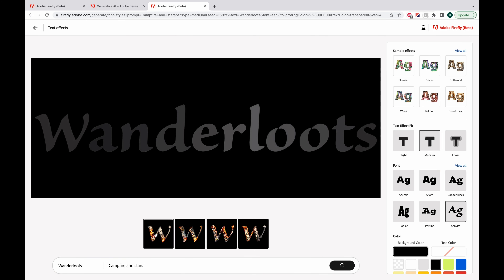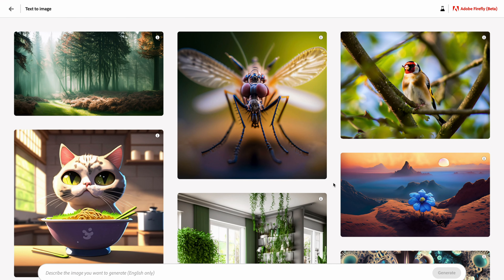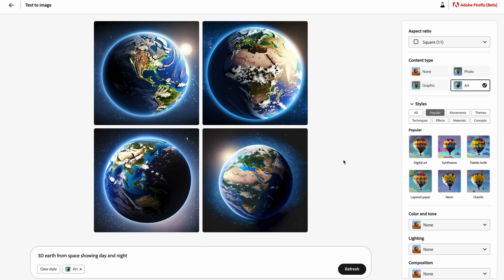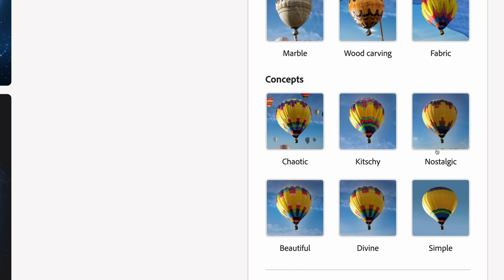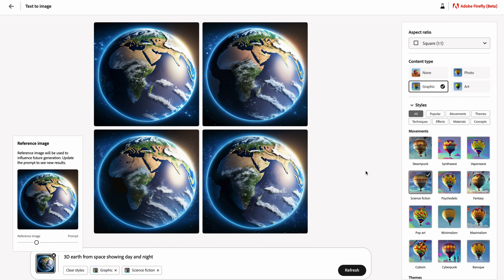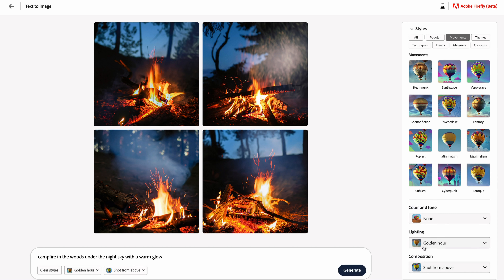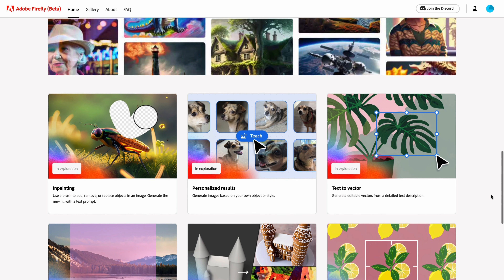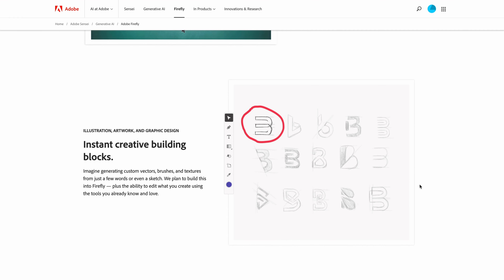What Is Adobe Firefly? An AI Guide For Beginners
What Is Adobe Firefly? An AI guide for beginners showing an introduction to prompting and where Adobe is taking this product in the future.

Adobe recently announced their generative AI beta program: Adobe Firefly. This video explains how to get access to the beta and how to start AI prompting as a beginner.

I also talk about some of the most interesting features that Adobe has provided, how they differ from existing generative AI programs, and what features Adobe will be introducing in the future.

What is prompting? Prompting is a way to create with AI generative models. You type in text (the prompt) and the AI will output the generated image.

What is generative AI art? Generative AI art uses a diffusion model trained on other images to generate unique creation outputs. Diffusion models generate a new work every time, so you never know exactly what your creation is going to be.

Adobe Firefly has one of the best user interfaces I have seen for generative AI art. Firefly has enabled a decoupling, a separation, of the text prompt and the style preferences. This decoupling means that it is easier than ever to iteratively modify the generated art output to fine tune the output image to more clearly show your imagination.

I know this will be a relief to many creators who are concerned about AI programs stealing their work online.

I hope that you find this video helpful. I will be making more AI tutorial videos and would appreciate any feedback in the comment section below. Please also let me know if you have any questions so I know what videos to make in the future.

Happy prompting!